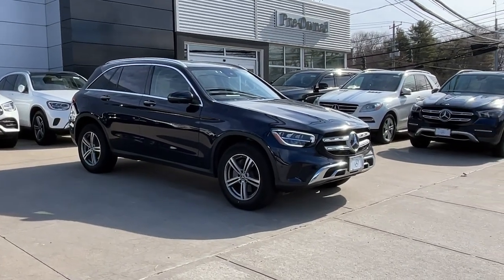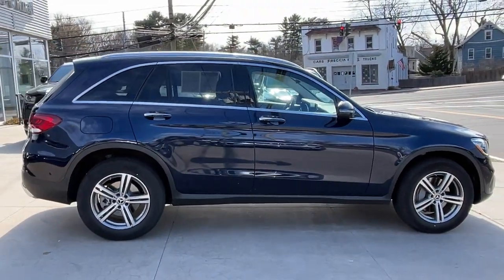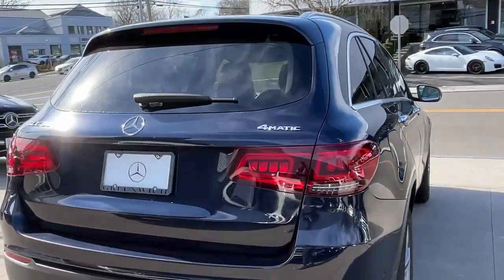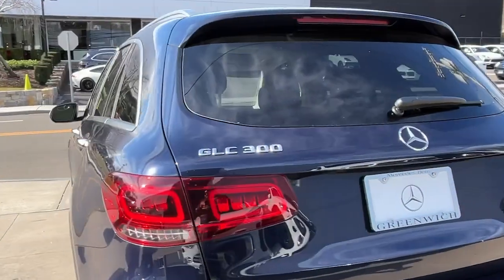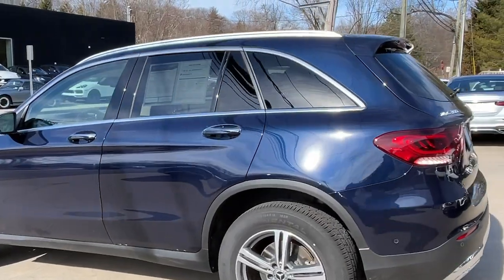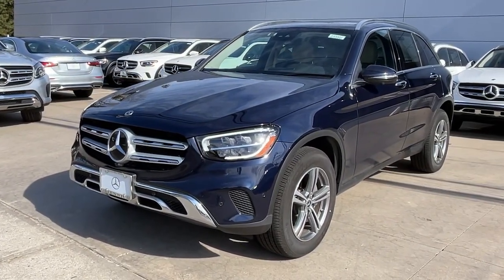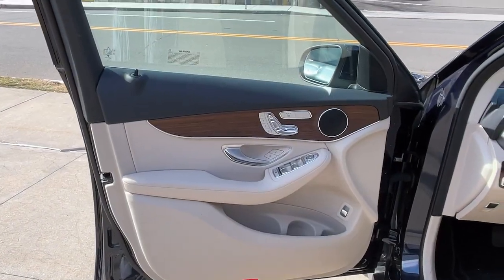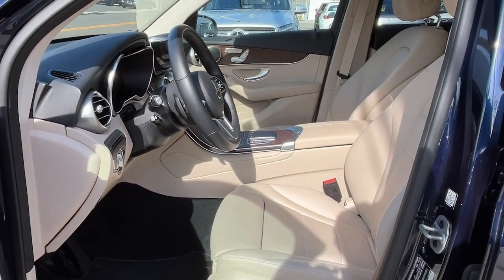2022 Mercedes-Benz GLC Greenwich, Stamford, Darien, Port Chester, White Plains G106815A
Lunar Blue Metallic Used 2022 Mercedes-Benz GLC GLC 300 available in Greenwich, CT at Mercedes Benz of Greenwich. Servicing the Stamford, Darien, Port Chester, White Plains area.

2022 Mercedes-Benz GLC 300 4MATIC MERCEDES BENZ CERTIFIED.brRecent Arrival! Clean CARFAX. Certified. Mercedes-Benz Certified Pre-Owned Details:brbr  * Includes Trip Interruption Reimbursement and 7 days/500 miles Exchange Privilegebr  * Transferable Warrantybr  * Vehicle Historybr  * 165+ Point Inspectionbr  * Limited Warranty: 12 Month/Unlimited Mile beginning after new car warranty expires or from certified purchase datebr  * Warranty Deductible: $0br  * Roadside Assistancebrbr21/28 City/Highway MPGbrMERCEDES BENZ OF GREENWICH...WHERE THE RELATIONSHIP IS EVERYTHING.